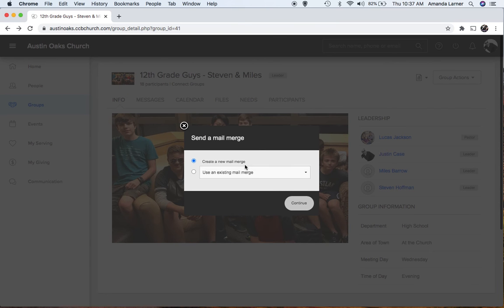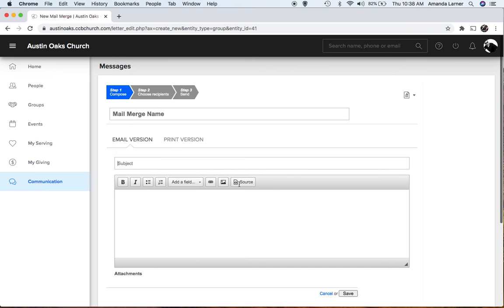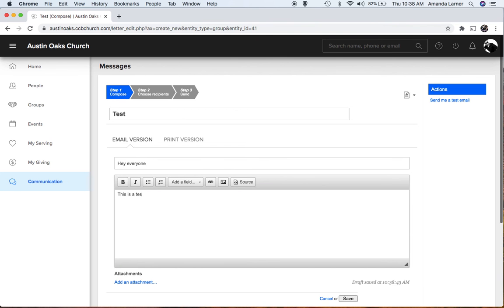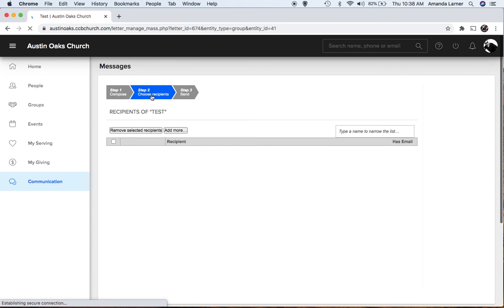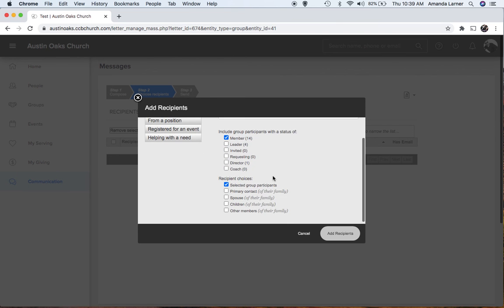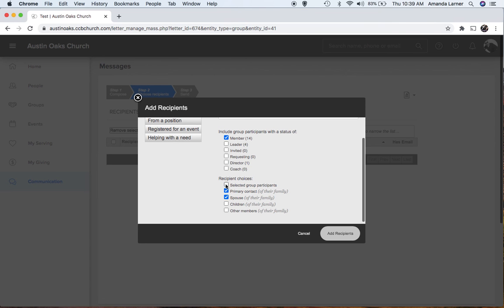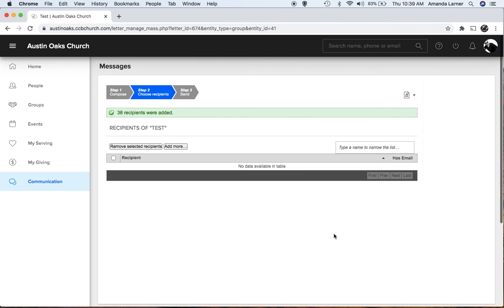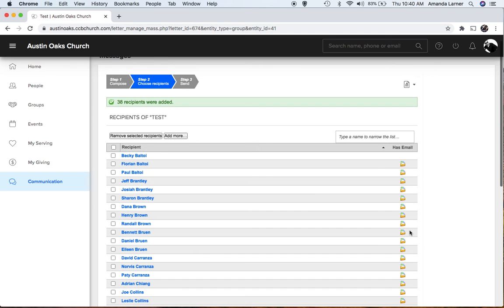HUB Training: Sending a Mail Merge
This video explains what a mail merge is and how to use it to send emails to your students and parents.